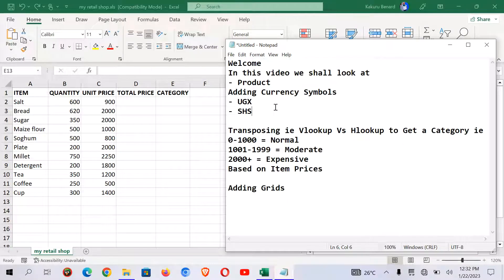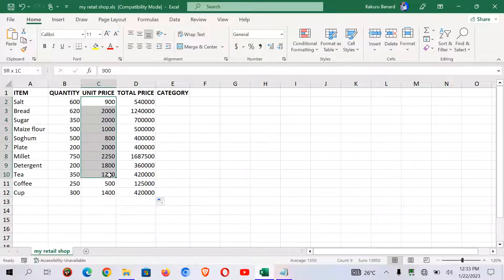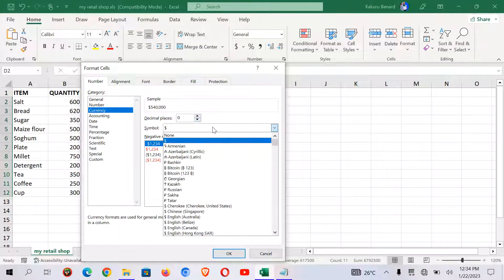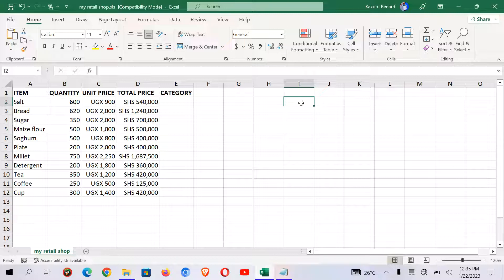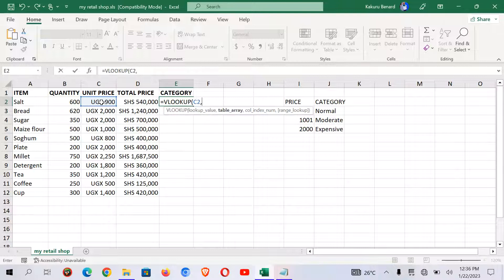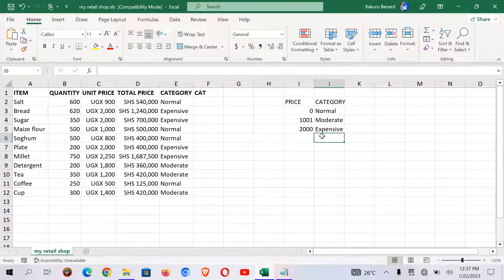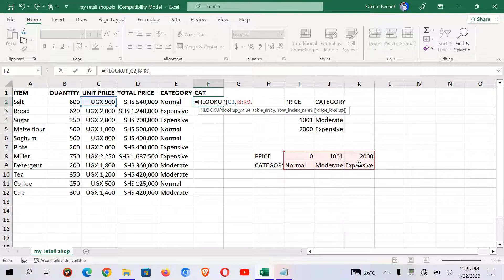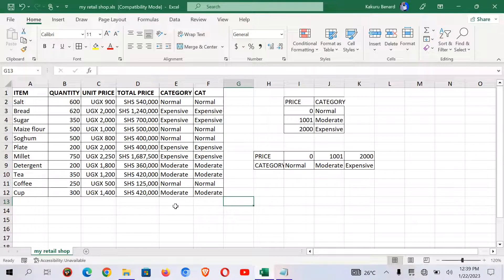Spreadsheets Excel Lesson 7: How to apply UGX and SHS currency Symbols and How to Transpose data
How to apply SHS currency Symbol and How to Transpose